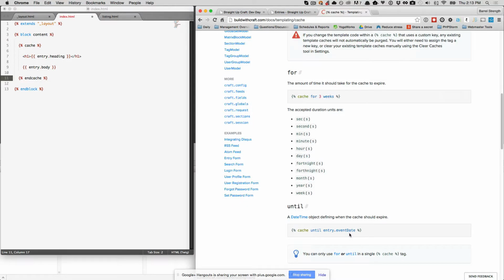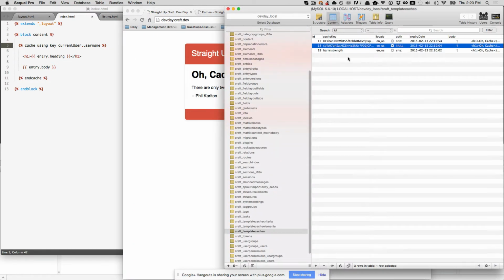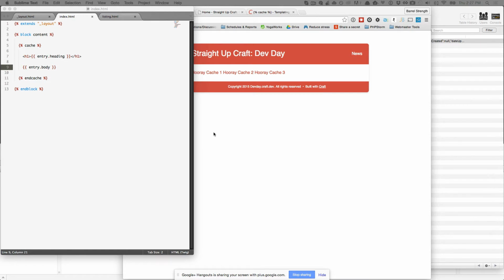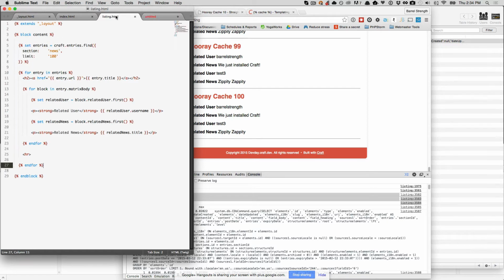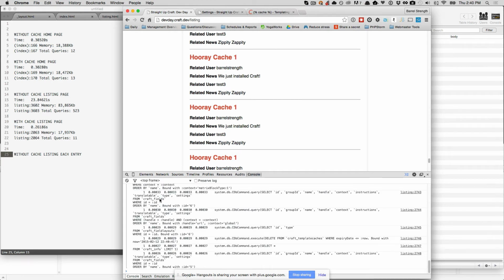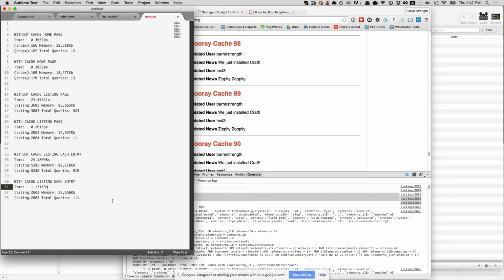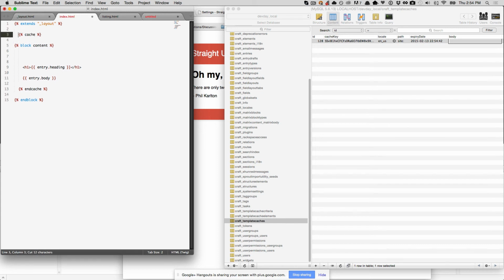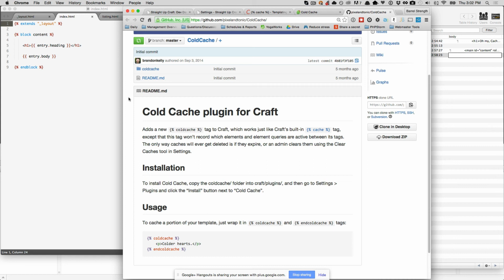The {% cache %} tag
Interested in optimizing your website? Let's take a closer look at our mysterious friend the {% cache %} tag.  The {% cache %} tag is quite talented, but can be hard to get to know.  We'll take a look at what's happening when we use the {% cache %} tag, explore some of the settings, and discuss alternatives to the {% cache %} tag when it comes to keeping zippy.

00:57 - Introduction
05:15 - Exploring how the {% cache %} tag works in the database
05:42 - How Craft stores your cached content. The `craft_templatecaches` table
08:59 - How Craft updates the cache when you add, edit, and delete content.  The `craft_templatecacheelements` table
12:21 - How Craft tracks queries that happen within the {% cache %} tag. The `craft_templatecachecriteria` table
15:02 - Clearing the Template Cache
16:02 - Observing page load time, memory, and database queries using the {% cache %} tag with a simple page
19:20 - Observing page load time, memory, and database queries using the {% cache %} tag with a more complex page
24:52 - How many queries is Craft using to load the page?
26:45 - When should we consider caching each individual entry instead of all entries in a query?
33:50 - Caching content as an entry is being saved
35:44 - A few non-standard uses of cache - navigation, random entries
40:06 - A few more comments on using cache on individual entries in a loop
41:23 - Right and wrong ways to use the cache tag
46:49 - Can you alternate the type of cache you are using on different types of content?
49:59 - Can you reduce the number of tasks that need to be run to clear cache when you have lots of entries?
54:12 - A quick nod to a few other types of cache
55:15 - Final comments